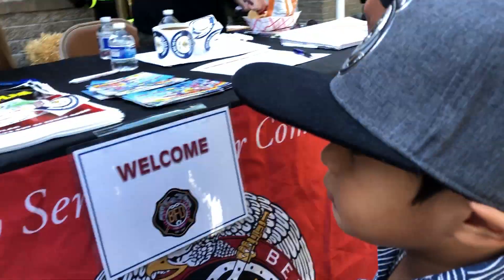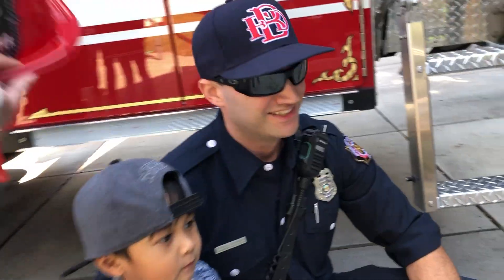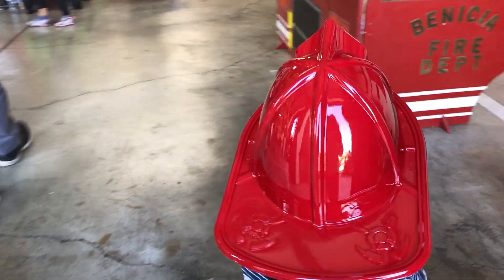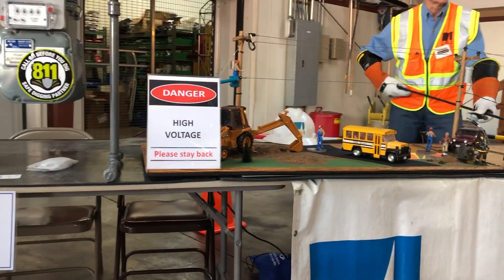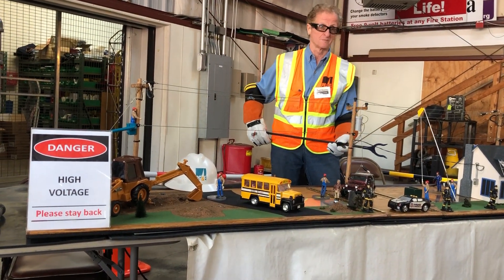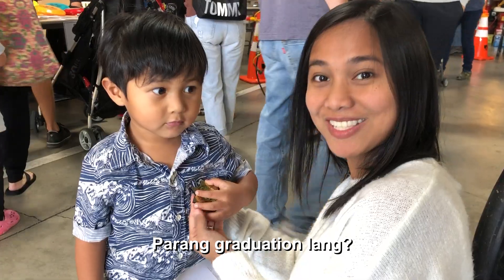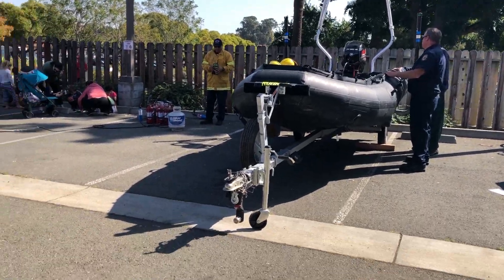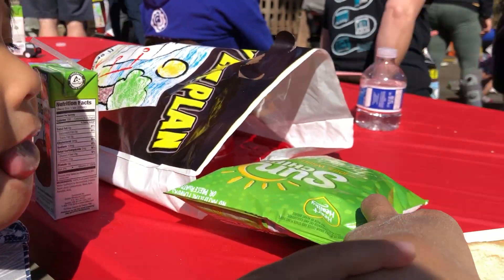Tips for Introducing your Kids to Household Safety | ZAM adventures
Welcome to our tips for introducing your kids to household safety.

Today we went to an open house at our local fire station and introduced our son to household safety. Going to the local fire station open house is a good way to learn from the first responders how to stay safe at home and when you are out and about.

They handed out pamphlets to us showing safety tips like what are dangers at home and in public and how to contact emergency services when in doubt.

If your local fire station holds safety events, it's a good way to introduce your kids to household safety too.

We are a family consisting of Zane, Althea, and Micha. Together that makes "ZAM". This channel follows our everyday lives in USA and the fun we have living it. We love all things Disney, from watching movies and TV shows to buying merchandise relating to Disney. We also love traveling to new places and will showcase all our adventures on this channel.

Life is an adventure, go live it with ZAM ADVENTURES!